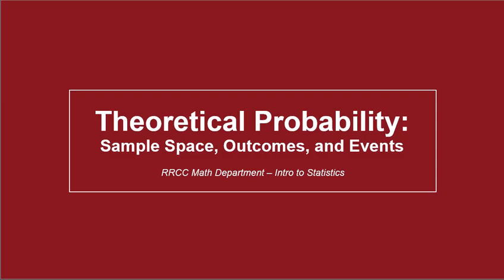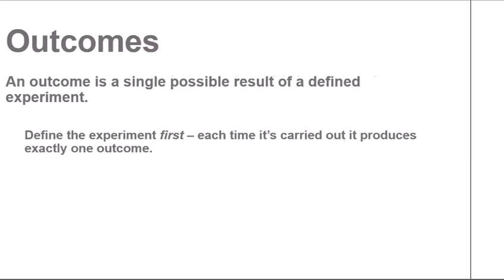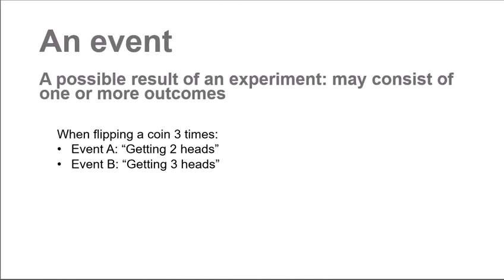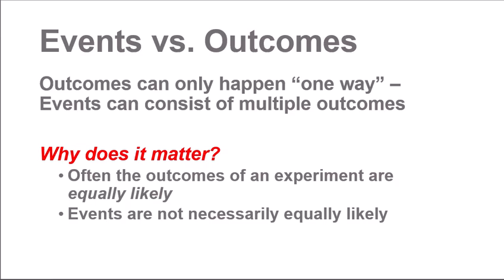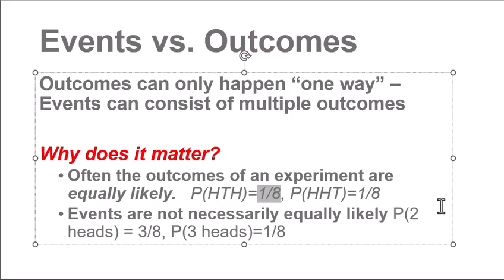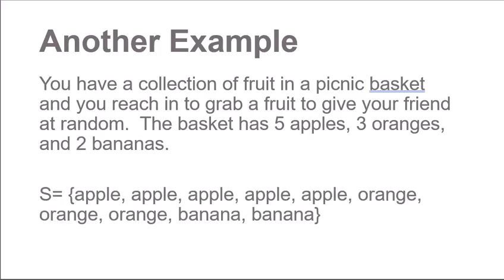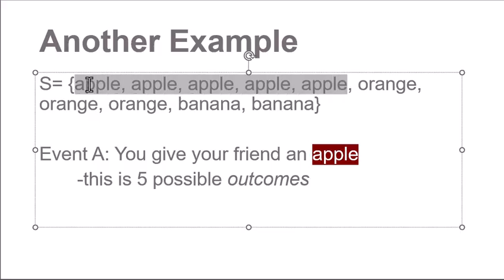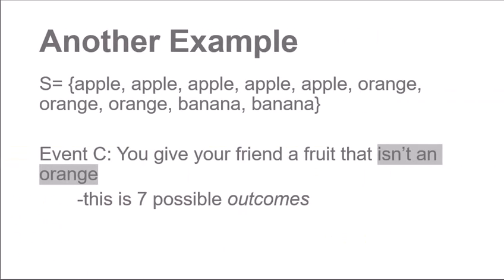Theoretical Probability: Sample Space, Outcomes, and Events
An overview of the terms sample space, outcome, and event in probability experiments, with examples.

0:00 Outcomes
1:15 Sample Space
1:51 Events
2:45 Events vs. Outcomes
4:36 A second example (without coin flips)